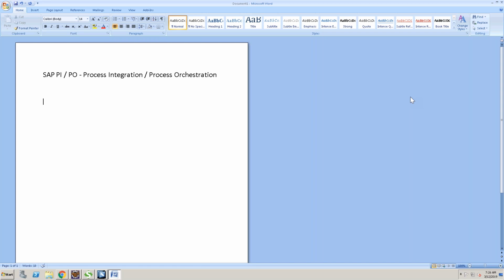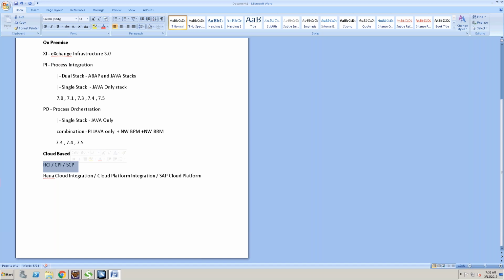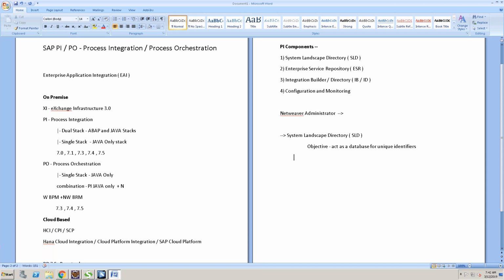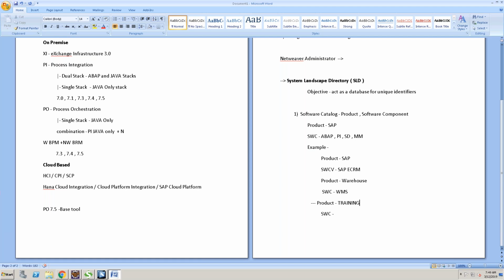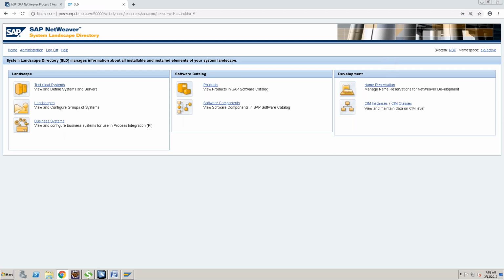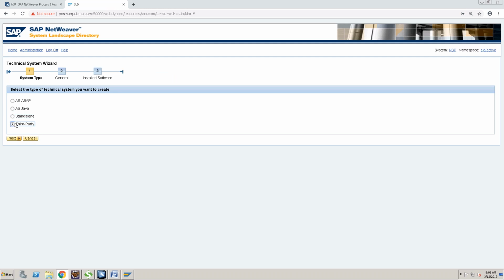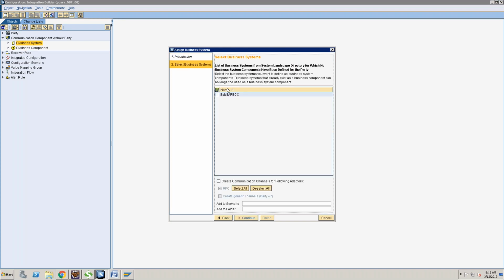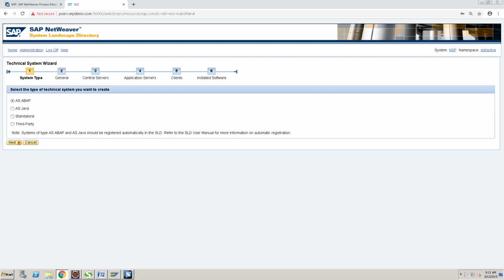SAP PO 7 5 Online Training Session 2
Learnmyit.com, is a leading training center for the online courses and please check the course details for the SAP PO ( Process Orchestration ) 7.5 Online Training.

Phone: India: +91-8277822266, USA: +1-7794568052